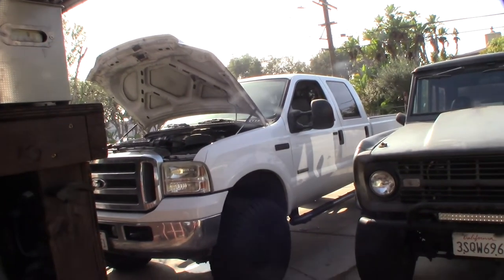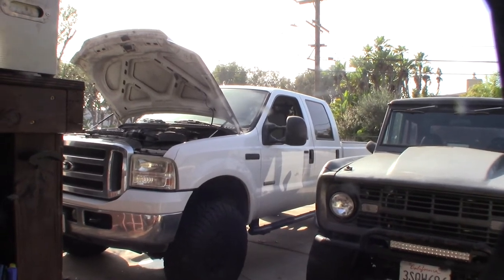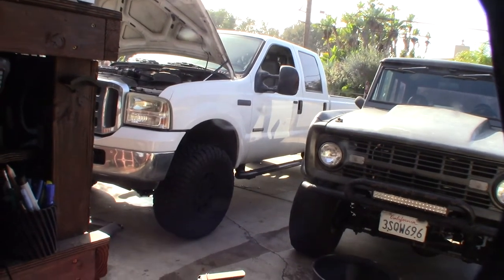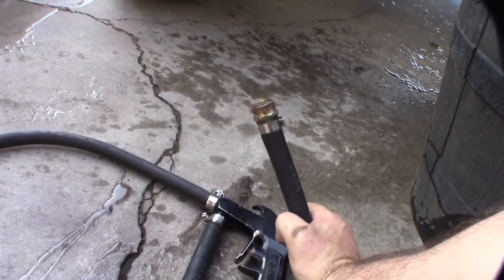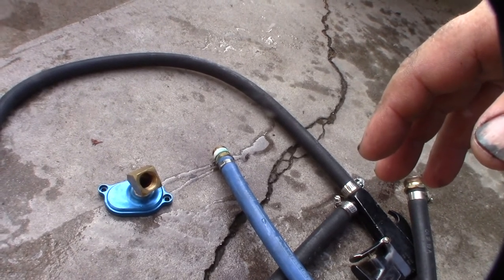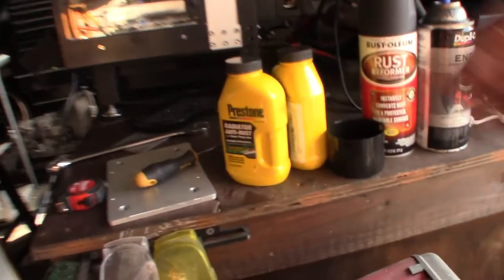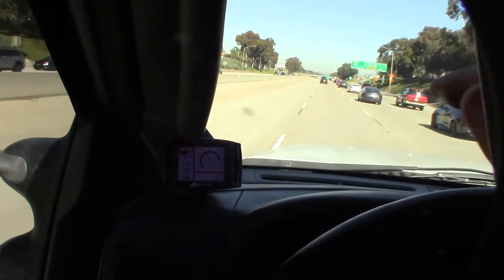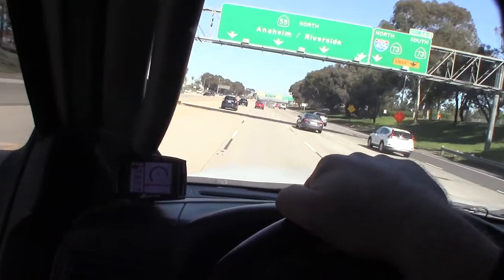Prestone Anti-Rust in F250 Ford Powerstoke 6.0 to prevent block rust Rotella ELC coolant backflush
I've had an issue with block rust once I converted my powerstoke 6.0 to Rotella ELC coolant. I wanted to control rusting and decided to give this Prestone anti rust a try. The problem is my oil cooler keeps getting clogged with rust.
Prestone Anti-Rust
Big Bottle
If you found this video helpful or would like help fund future experiments. please donate below.